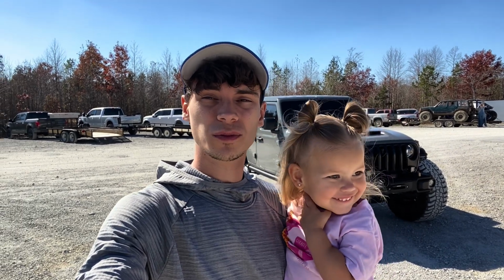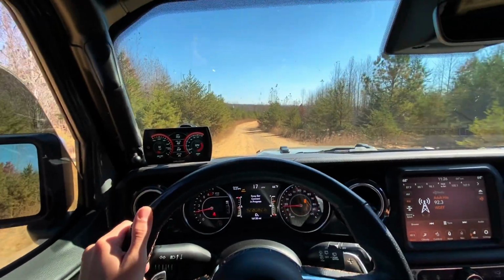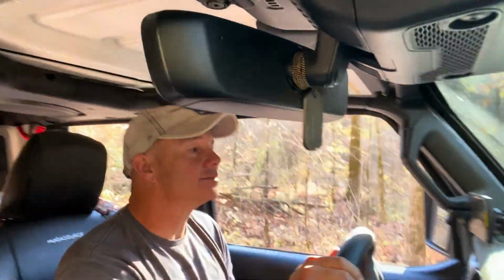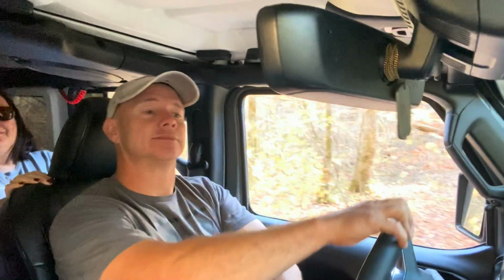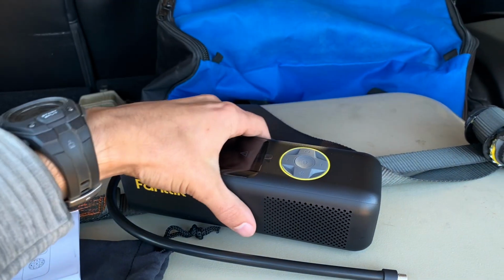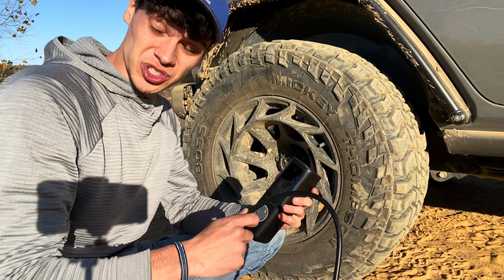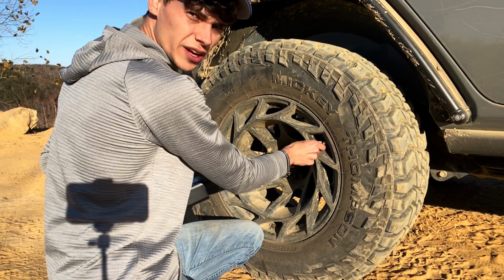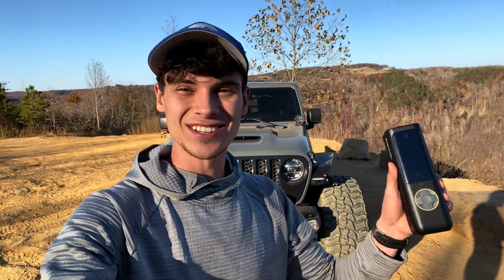Jeep Rubicon 392 OFFROAD (No Lift on 38s)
From setting world records on the drag strip to dominating the trails my Jeep Wrangler Rubicon 392 does it all. It’s hard to beat a day out at Coalmont OHV Park with this thing and the family.

Fanttik Air Compressor

Joyous mirrors

Hood Latches

RockTrix Wheels

Foot pegs

Torque Detail

Gun Rack

Fanttik Vacuum

Tuffy Security

Tuffy tailgate box

Metalcloak Spare Delete

JL Tazer

My Wheels